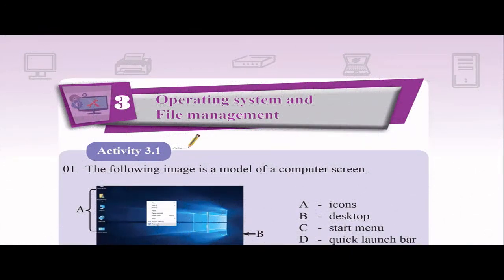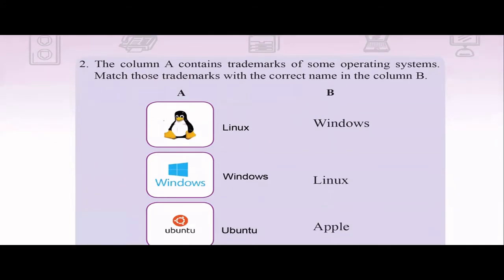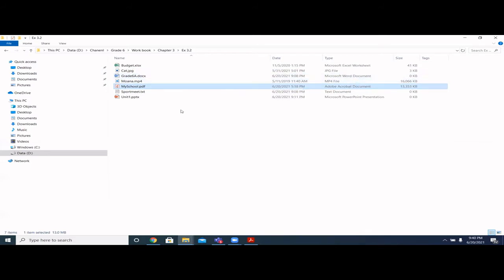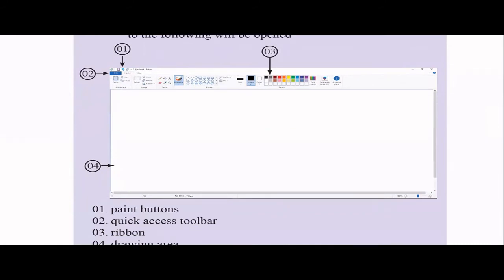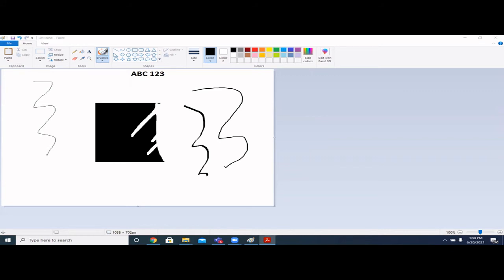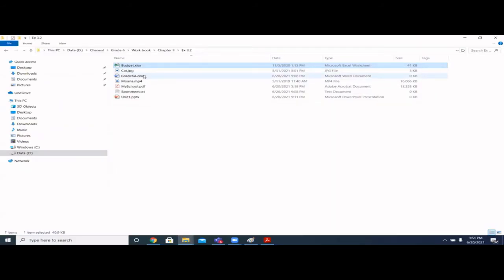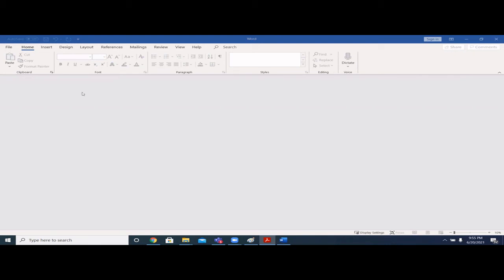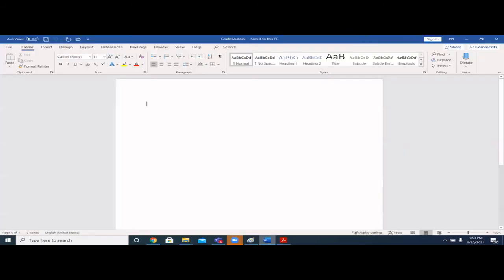ICT Workbook (English medium) - Grade 6 Chapter 3 -Operating system and file management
This video will help you to get knowledge of chapter three of grade 6. It describes about operating systems and file management .It includes a
practice session with MS paint as well.